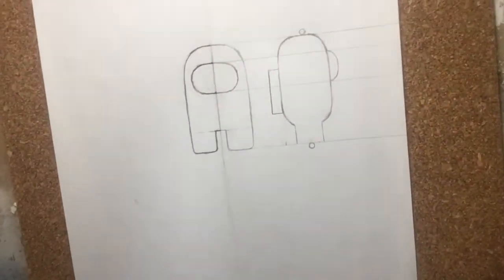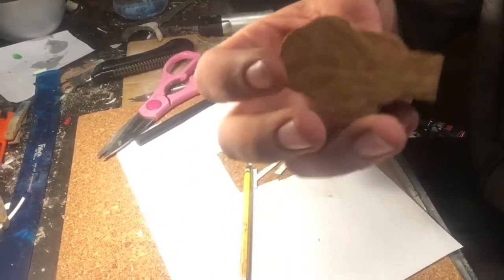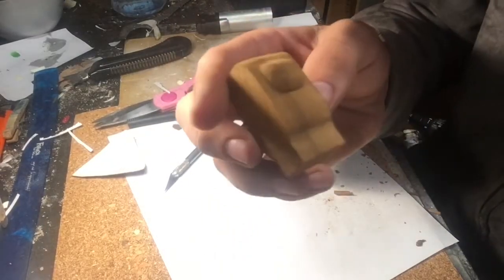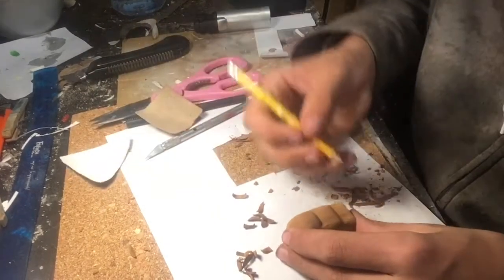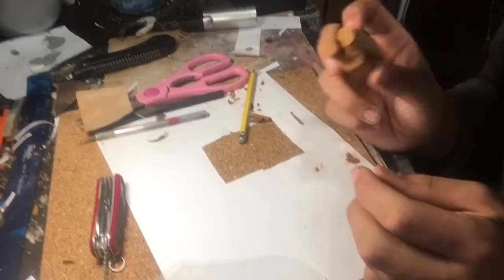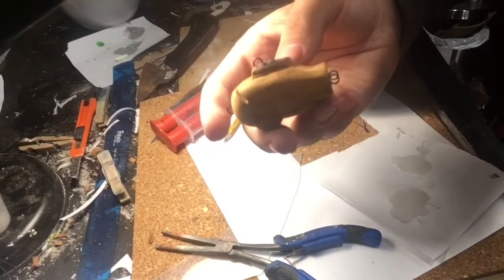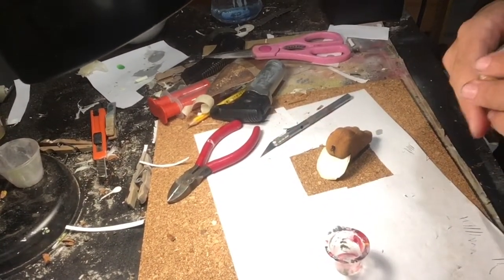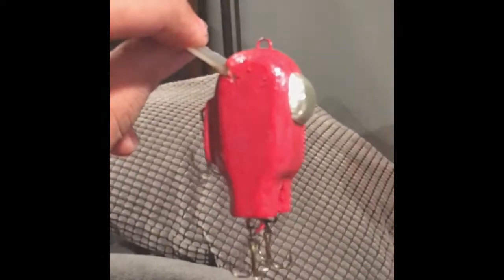Making An Among Us Character Fishing Lure!!!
A video of me showing you how I made this one of a kind among us character fishing lure